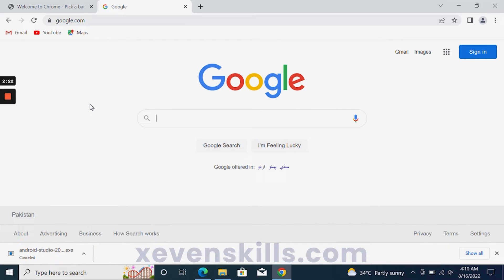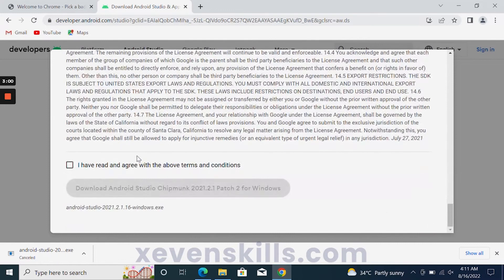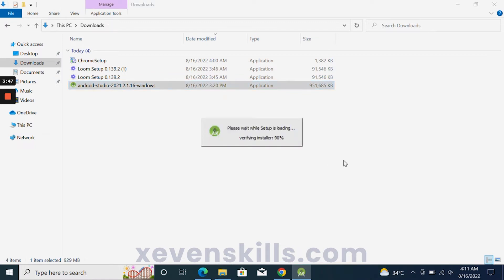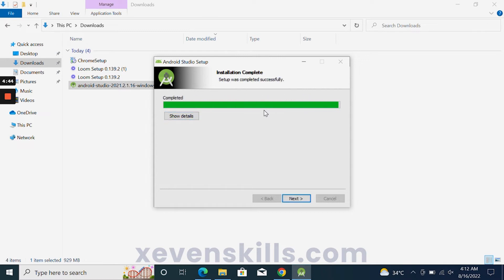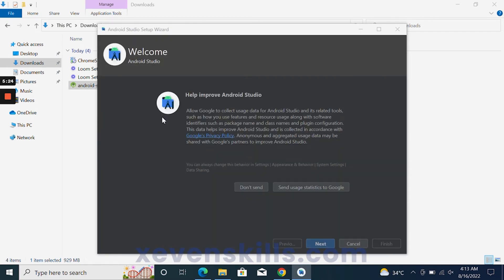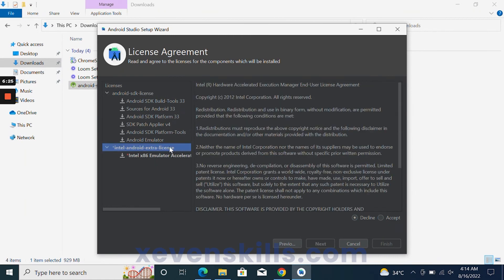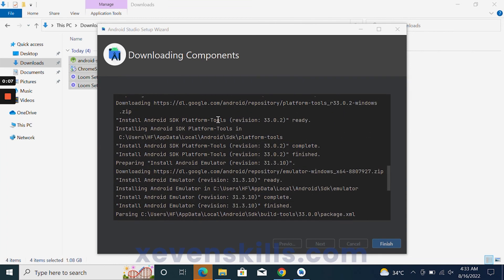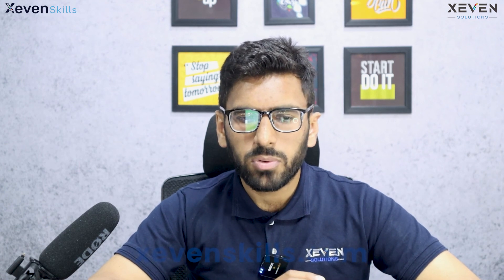Lecture 3 - Installation of Android Studio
Course: Android App Development in Kotlin